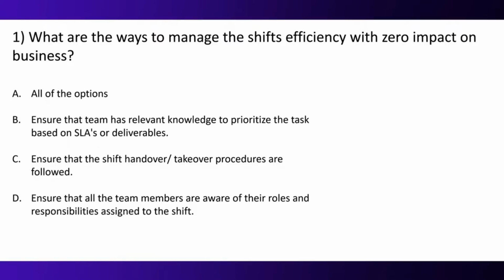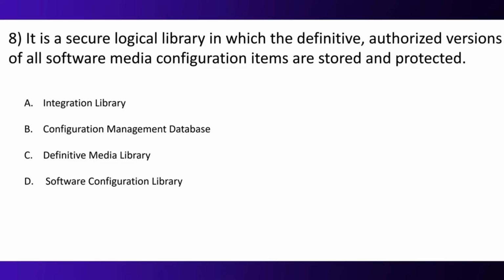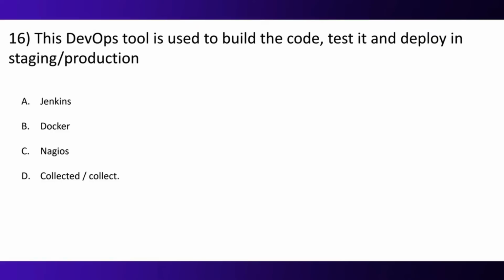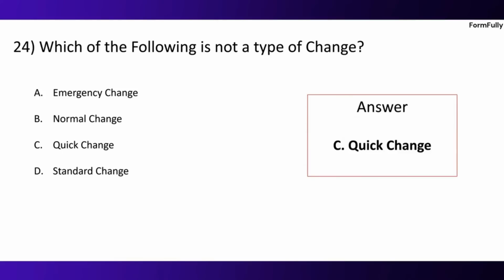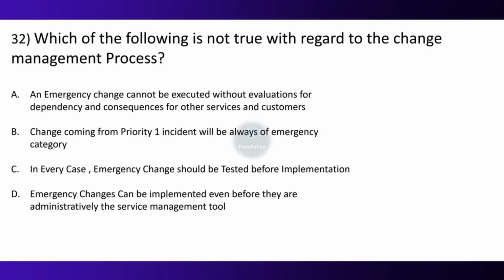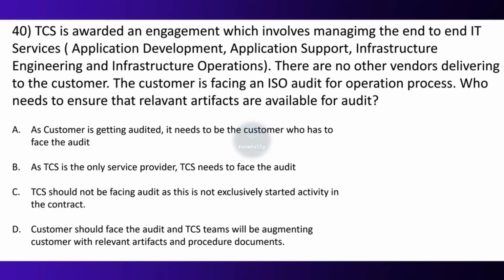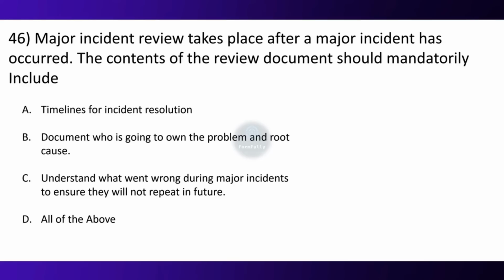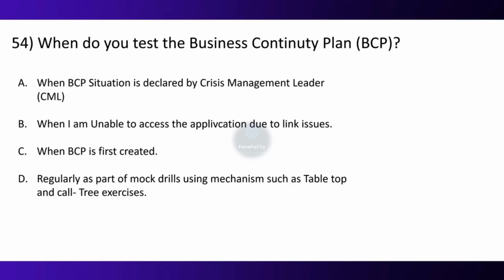Process TCS ELEVATE WINGS 1 Track Complete MCQ for || DCA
📚 Calling all aspiring TCS WINGS 1 and those aiming to pass the PROCESS track exam! 📚

In this action-packed video, we have created a series of carefully crafted PROCESS 1 MCQs that cover all previous year mcq.